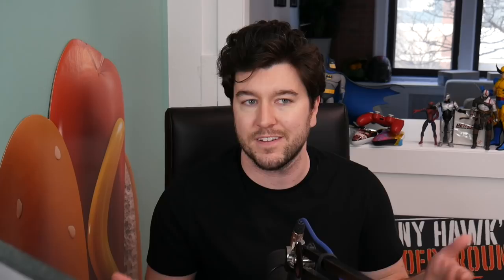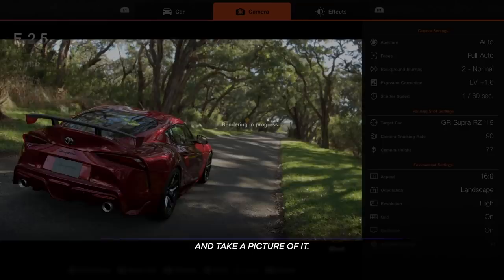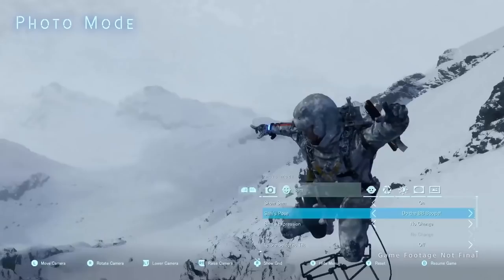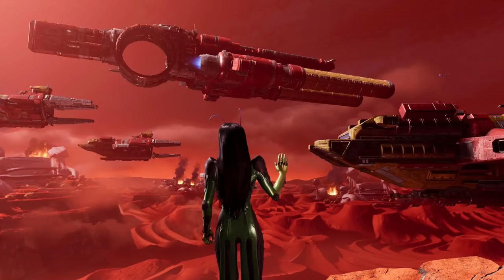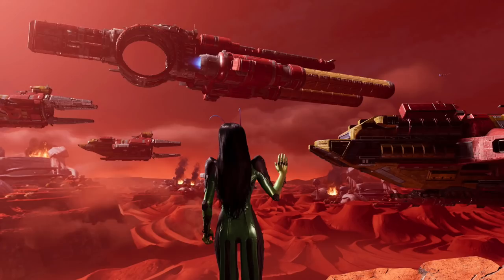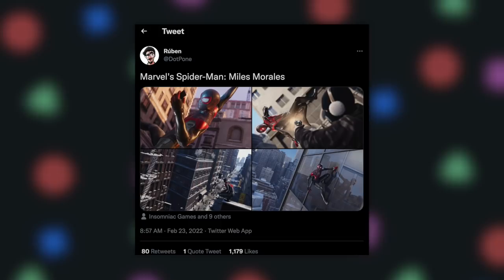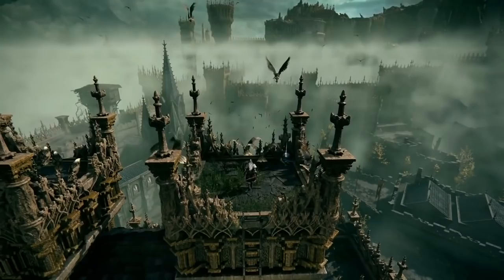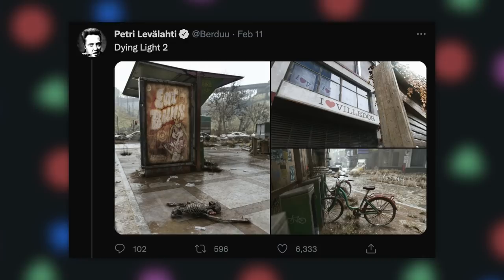EVERY game needs a photo mode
Photo mode and in-game photography makes every game better. Let's talk about it and highlight some of the best in-game photo artists.

*Consider supporting my videos via the YouTube 'Join' button or Patr3on